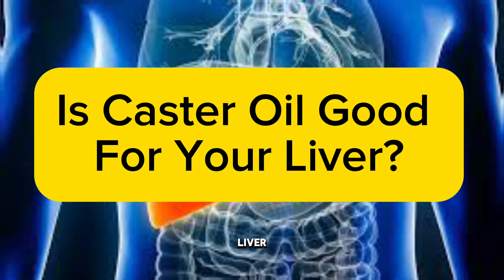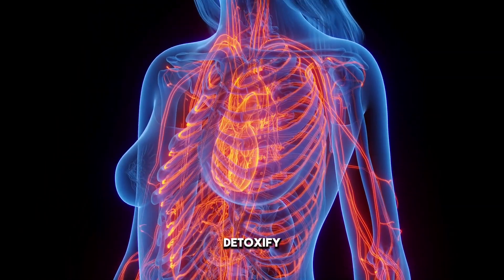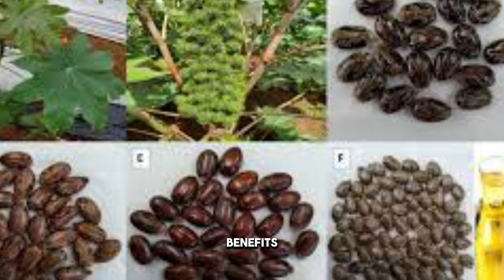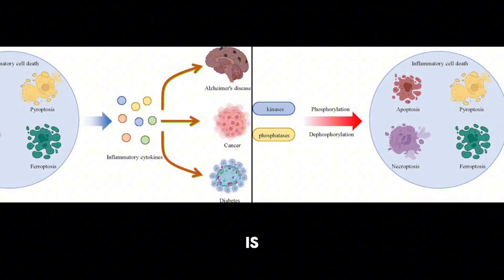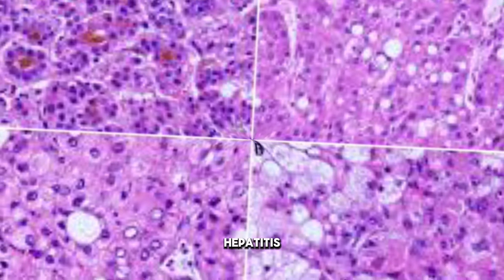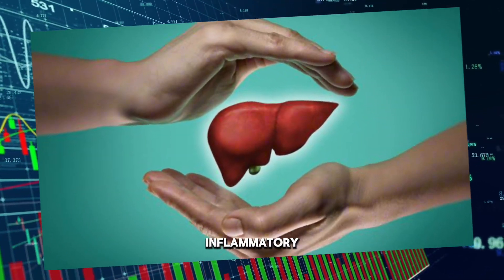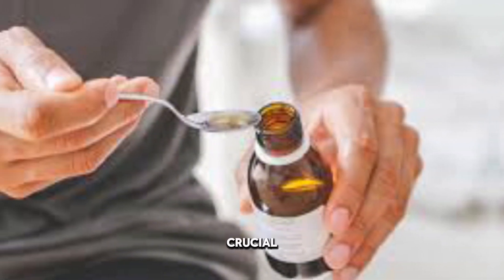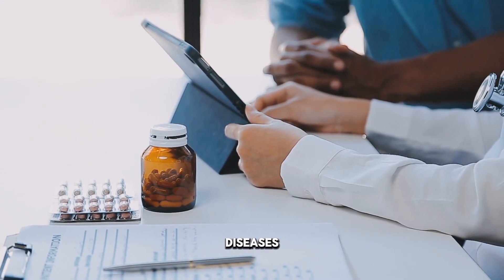Castor Oil & Your Liver: Miracle Cure or Hidden Danger | Clinical Bliss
Is Castor Oil a Liver Miracle or a Clinical Risk?

​Most health advice you find online is "statistically average"—the kind of information an AI can generate in seconds.

But when it comes to your liver, the "Accountability Void" is real. In this video, I’m stepping beyond the screen to provide the clinical "presence" and nuance that automated apps miss.

​In the full video, we cover:
​The biological mechanism of castor oil on hepatic tissue.

​Why a "one-size-fits-all" dose can be dangerous.
​The 3 things a doctor looks for that an algorithm ignores.

​Watch the full breakdown!